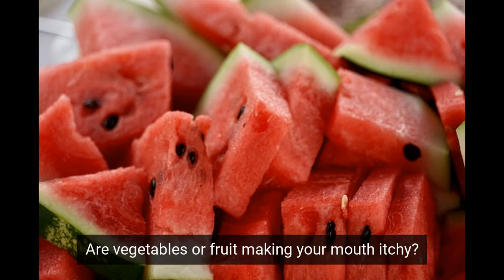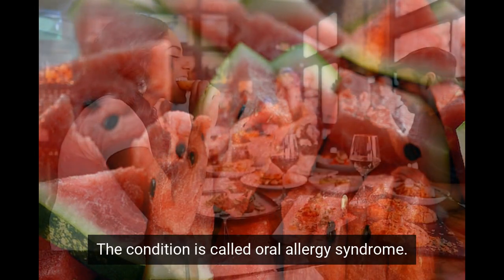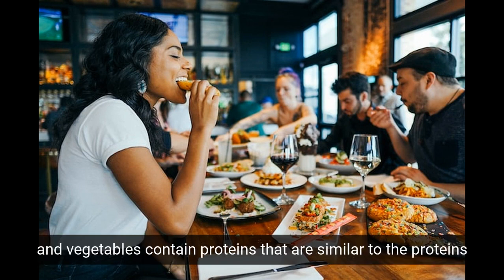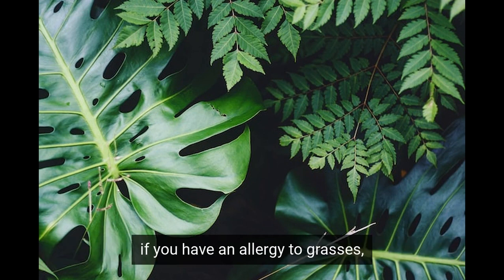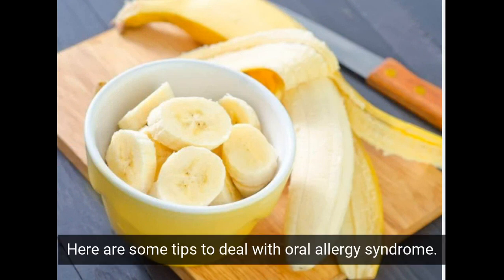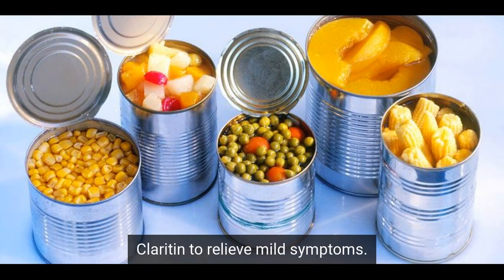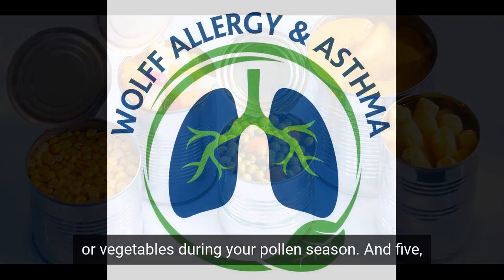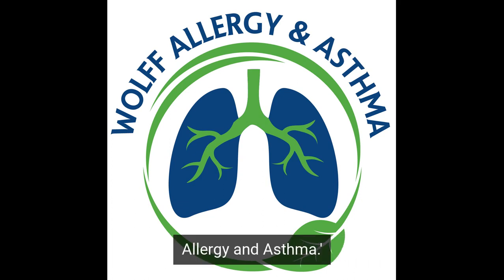Are Fruit & Vegetables Making Your Mouth Itchy?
Dr. Garen Wolff of, Wolff Allergy and Asthma in Detroit, explains why fruit and vegetables may cause itching, swelling of the mouth, lip, tongue or throat.